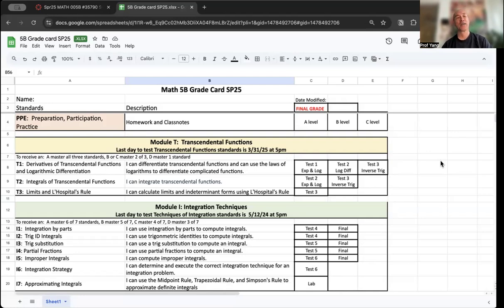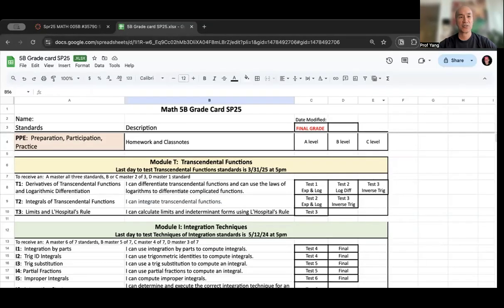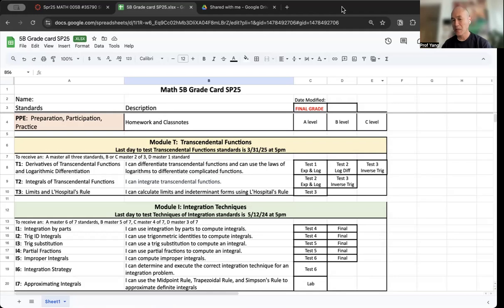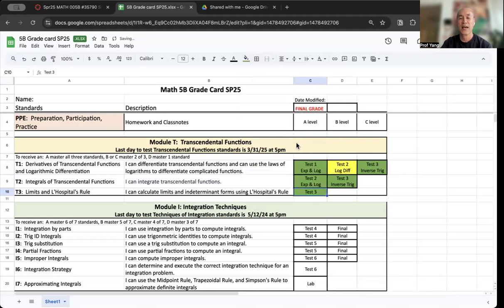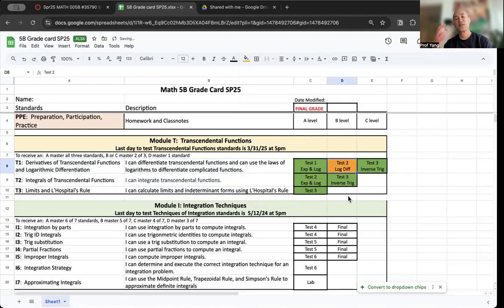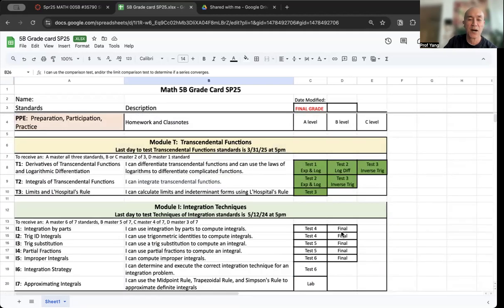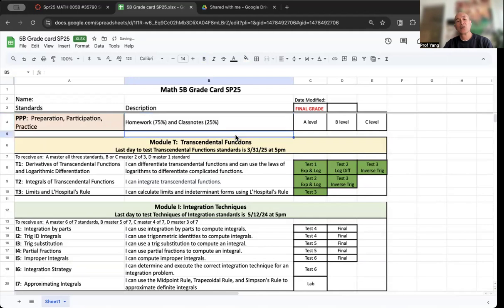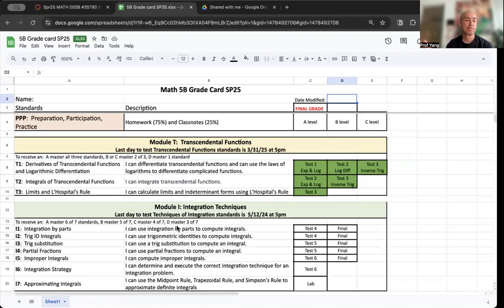Understanding Standards Based Grading and your Grade Card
In this video, I’ll introduce Standards-Based Grading (SBG) and explain how it works in our class. Instead of focusing on just points and percentages, this system emphasizes mastery of key concepts. I’ll walk you through the grade card, showing how you can track your progress, understand what you’ve mastered, and identify areas for improvement. By the end, you’ll have a clear picture of how your learning is assessed and what steps you can take to succeed!